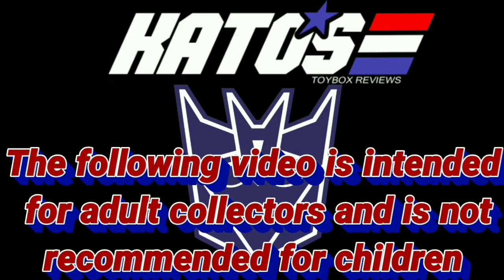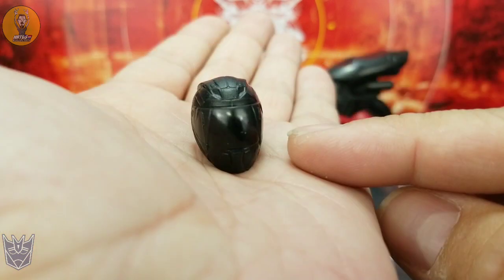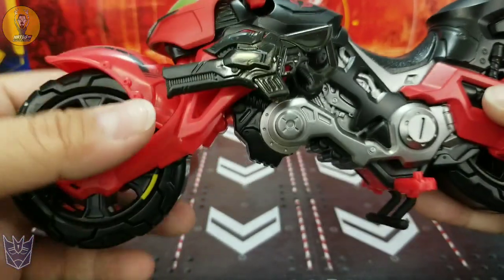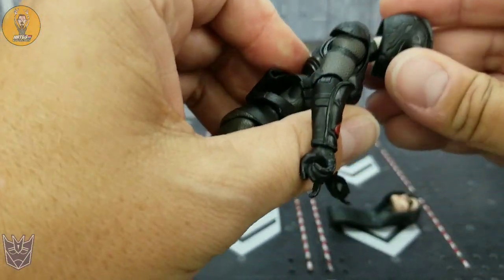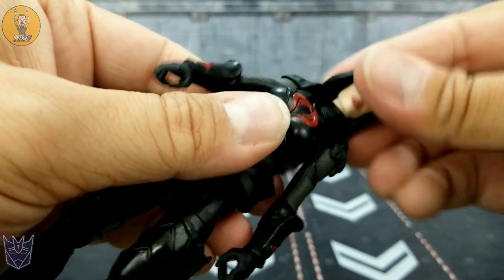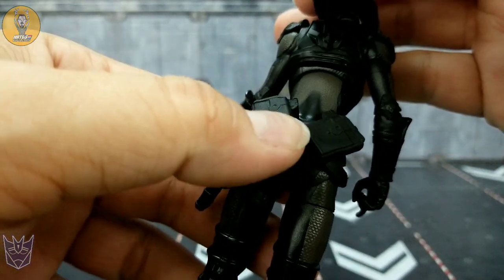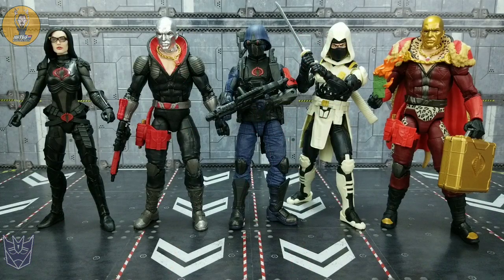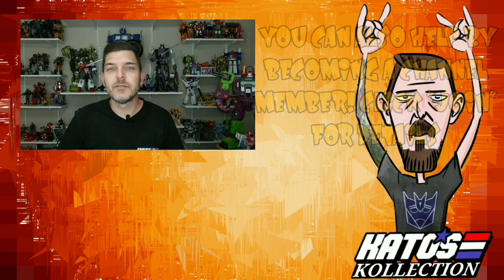G I Joe Classified series Baroness with Cobra Coil review Target exclusive Cobra Island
G I Joe Classified series Baroness review with Cobra Coil

Howdy folks 🤘😁🤘

Today I take a look at Hasbro's Target exclusive G.I. Joe Classified Series Cobra Island Baroness with Cobra Coil

Was it worth the hassle and wait?

my gear:
Electric Motorized Rotating Turntable:

Lapel Microphone: